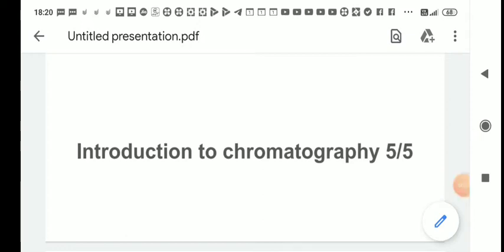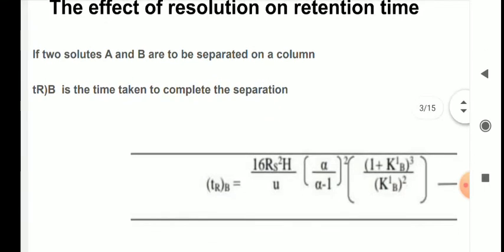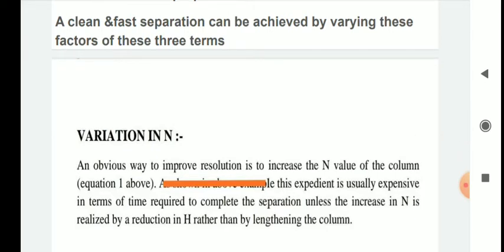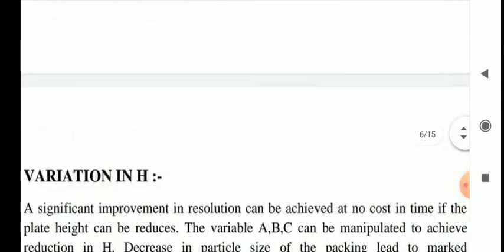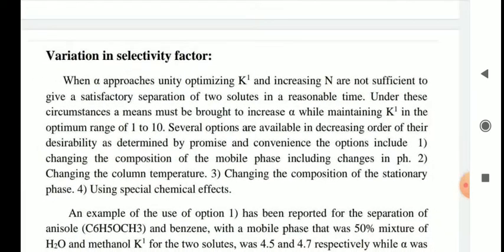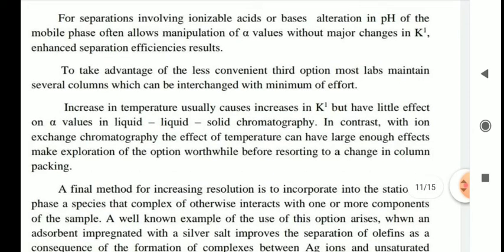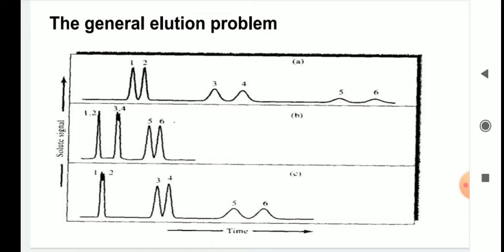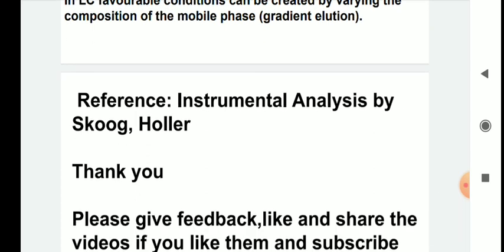Introduction to chromatographic separation 5/5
Factors affecting column performance, general elution problem